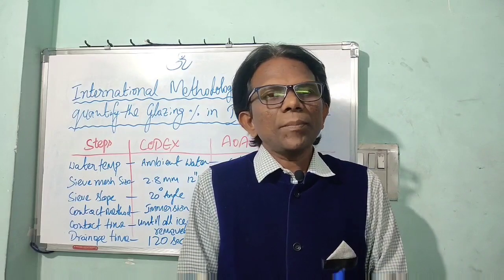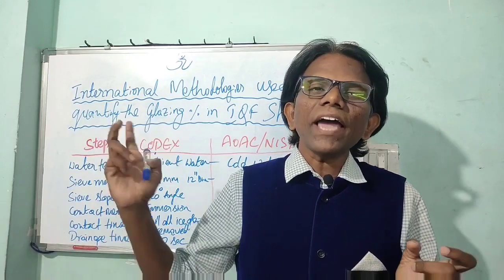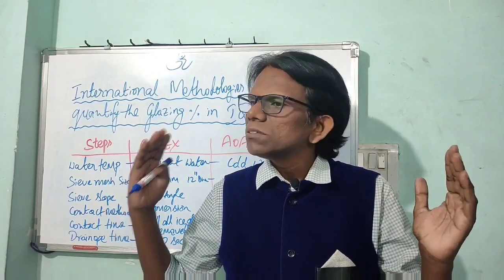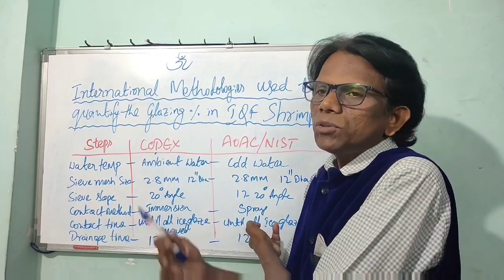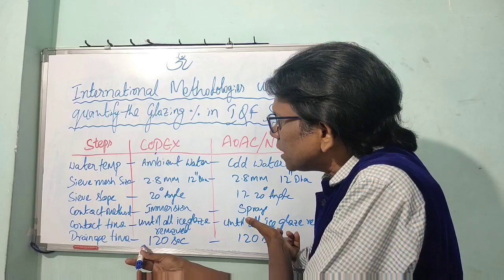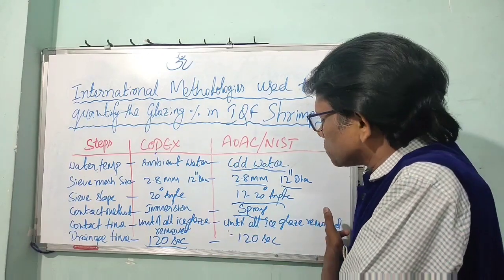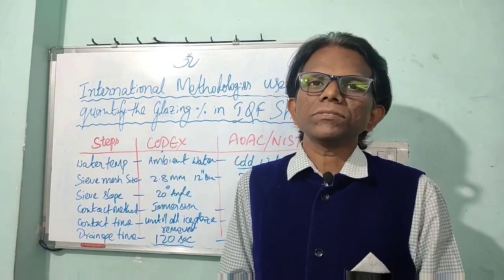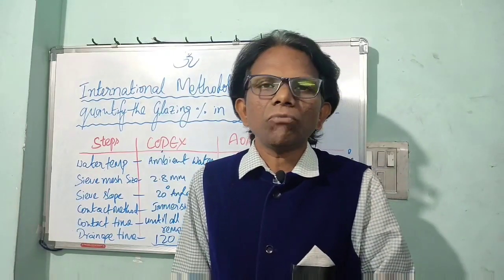How To Quantify Glaze% in IQF Frozen Shrimps Seafood EP 07